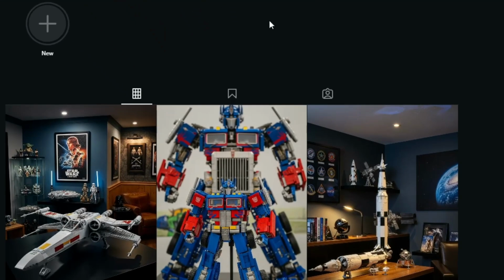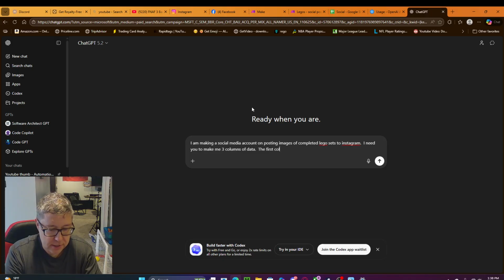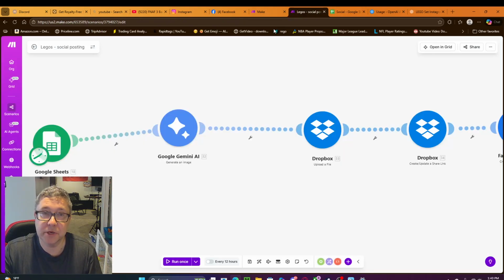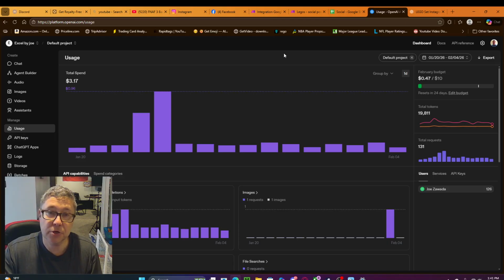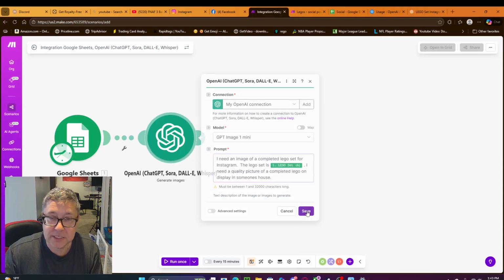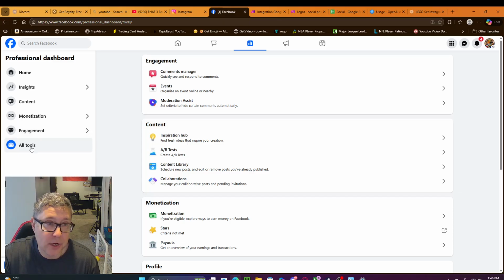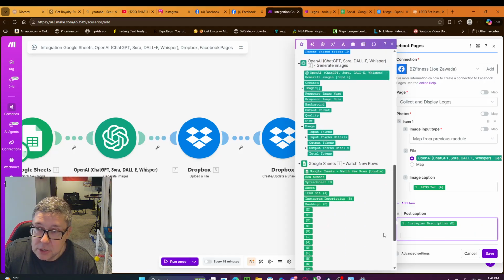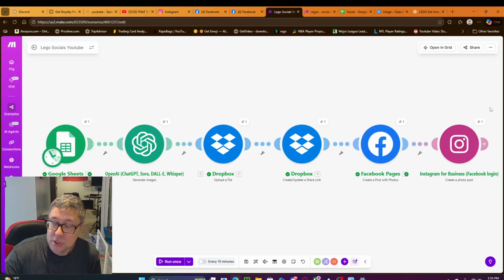How to Automate Lego Instagram Page and Facebook with Make com and Google Sheets with scheduling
In this video, I’ll show you step by step how to automatically post pictures of LEGO sets to Instagram and Facebook using Make.com — no manual posting, no daily uploads, no headaches.

This automation pulls LEGO images, formats them correctly, and posts them on schedule, making it perfect for:

LEGO fan pages

Content automation projects

Hands-off social media growth

🔧 What you’ll learn in this tutorial:

How to set up a Make.com scenario from scratch

How to automatically handle LEGO set images

How to post to Instagram and Facebook using one automation

Tips for formatting images and captions for better engagement

Common mistakes to avoid when automating social posts

This is a great example of how powerful Make.com can be for content automation — and you can adapt this workflow for any niche, not just LEGO.

🧠 Tools used:

Make.com

Open AI

Dropbox

📌 More Make.com tutorials coming weekly — automations, APIs, Google Sheets, AI workflows, and more.